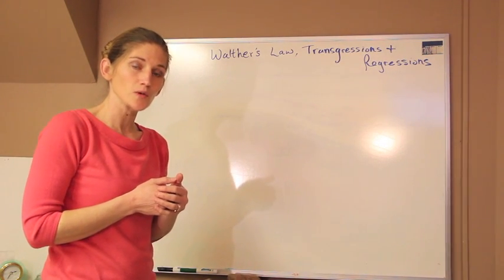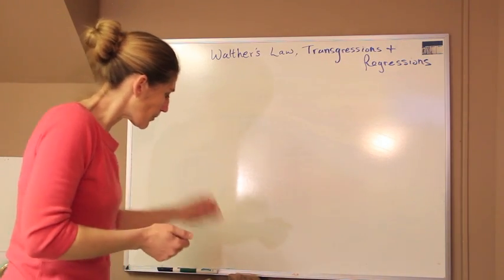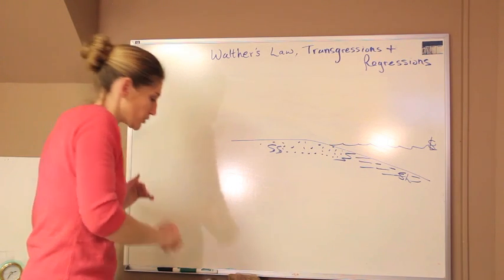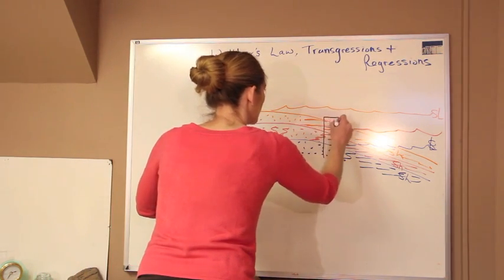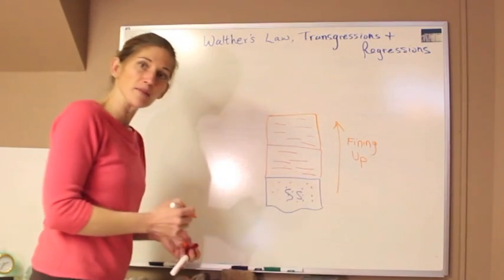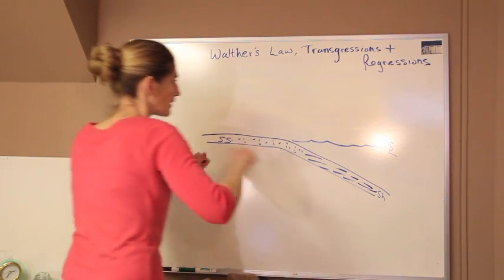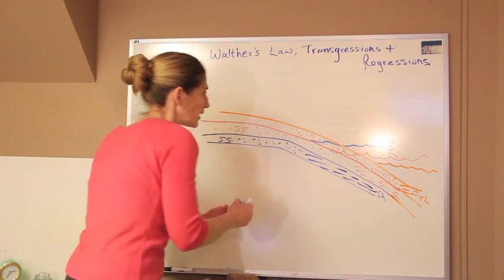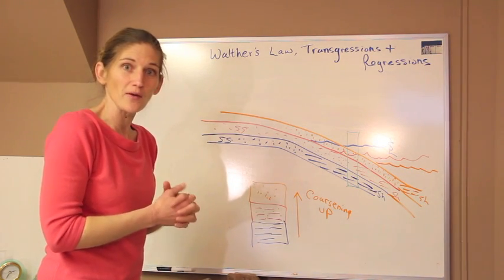Identifying Transgressions and Regressions in Rock Sequences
In this tutorial, Jennifer talks about Walther's law and how marine transgressions and regressions can be identified in a vertical sedimentary rock section.